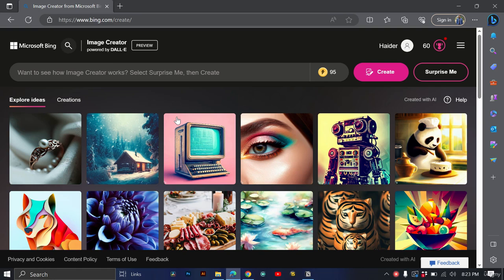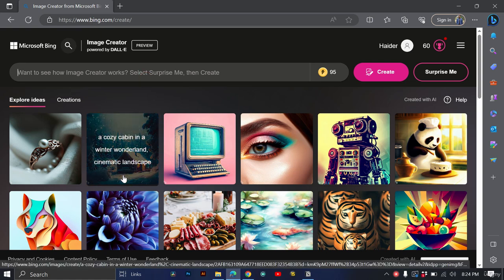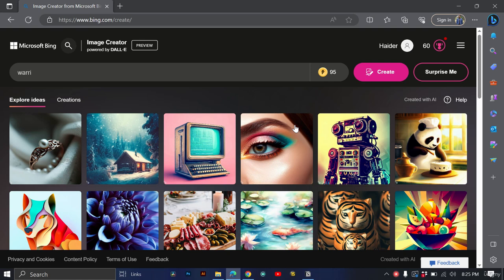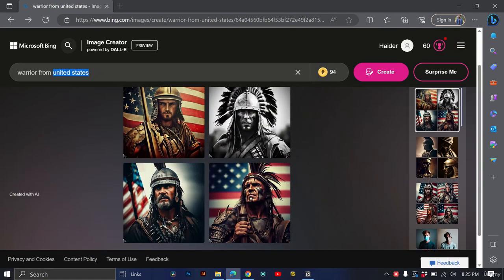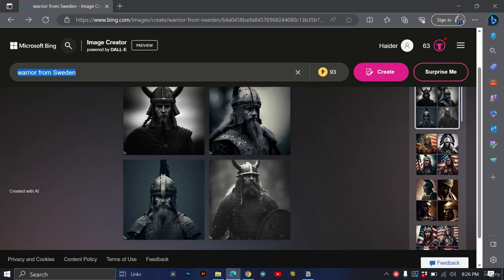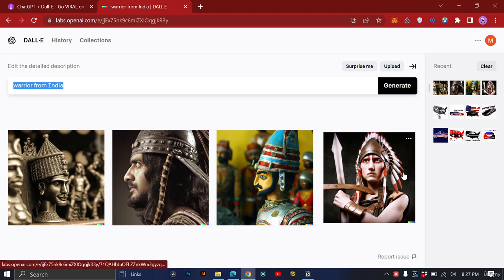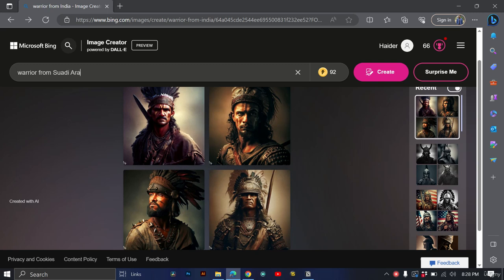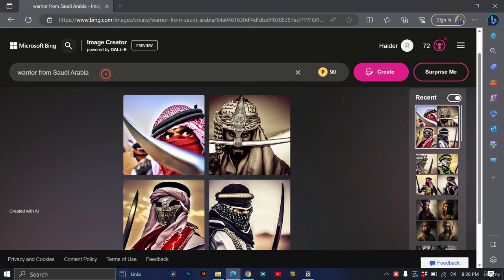3 Creating Ai Images with WhoWaylon & Bing Ai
3  Creating Ai Images with WhoWaylon & Bing Ai